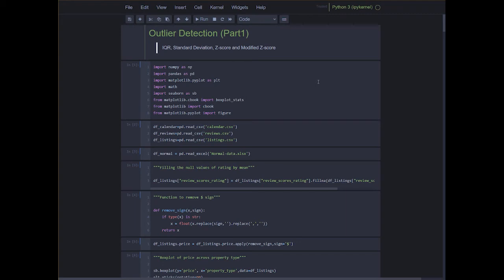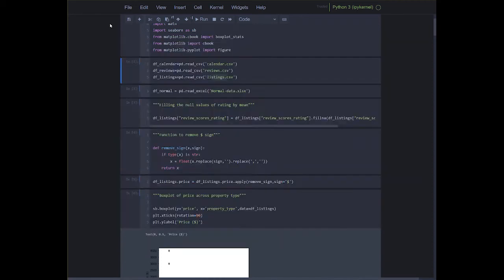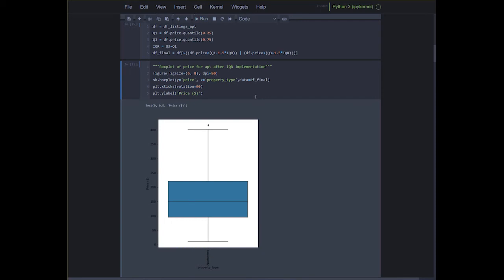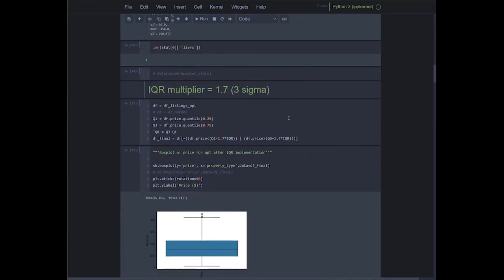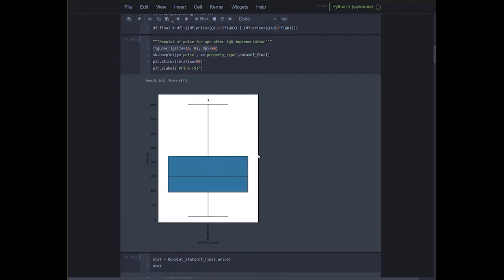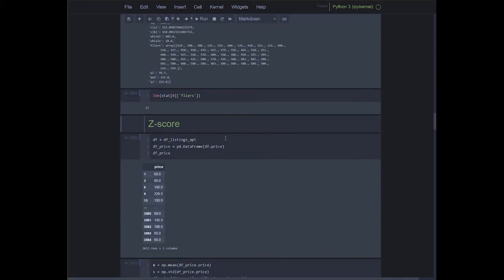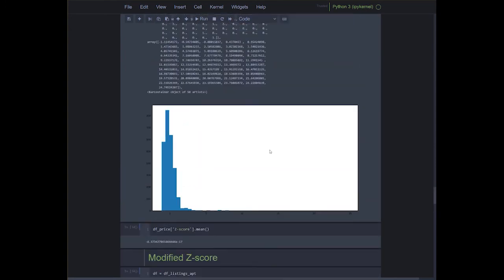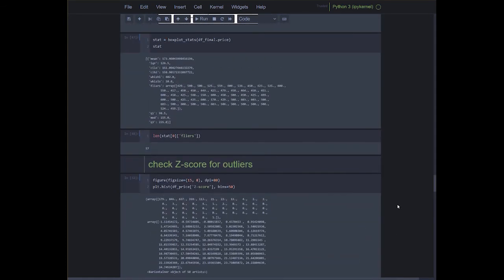Code Walkthrough - Outlier detection part1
It is risky to include outliers in data driven models. The existence of one single misleading value has the potential to change the conclusion implied by the model. Is is therefore, important to detect and then decide whether to remove it or not from the dataset. Sometimes the data point may be extremely high or low but that does not mean it is an outlier that we want to get rid of. It may be simply an extreme data point.